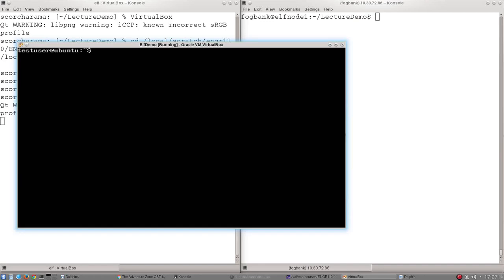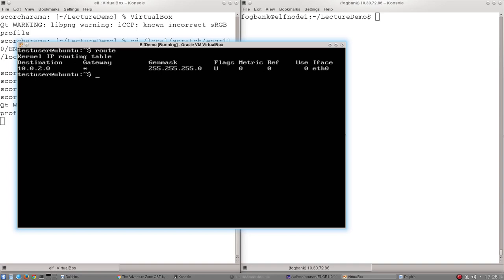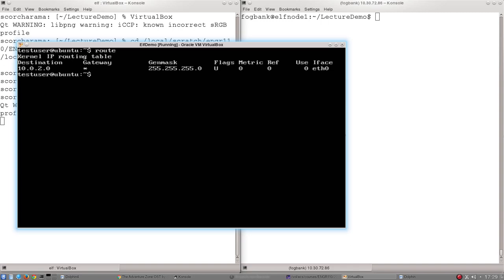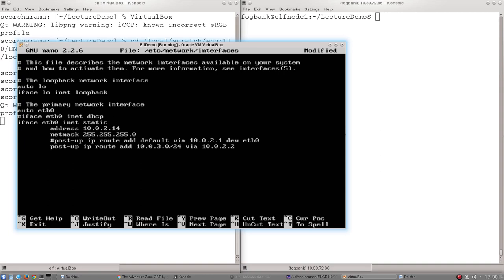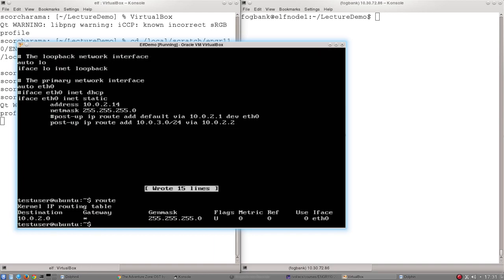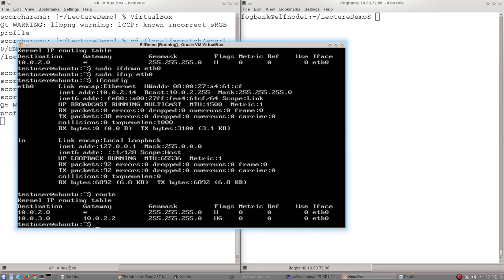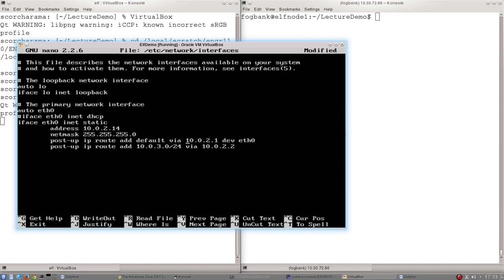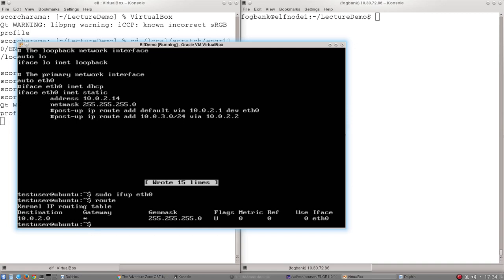Route Tutorial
How to set new routes using the /etc/network/interfaces file